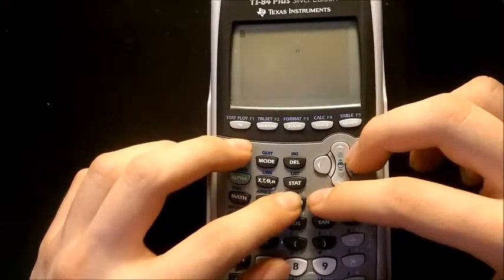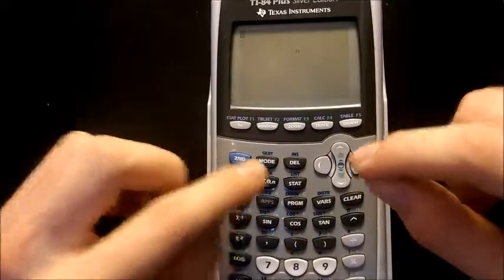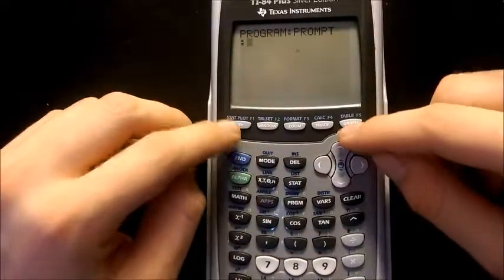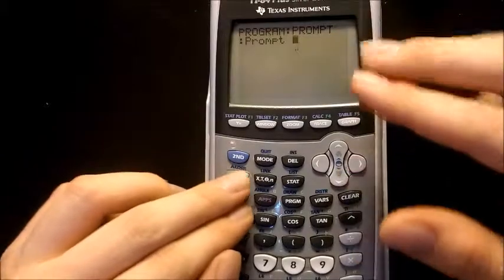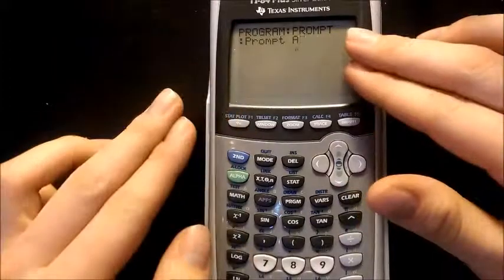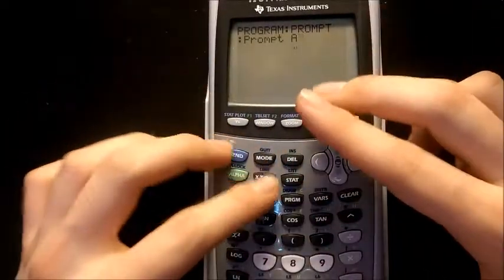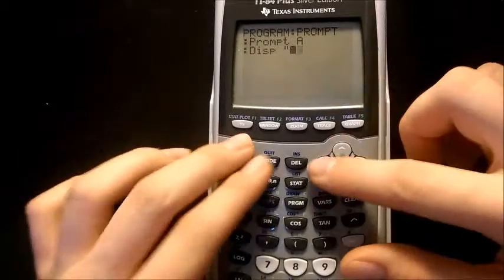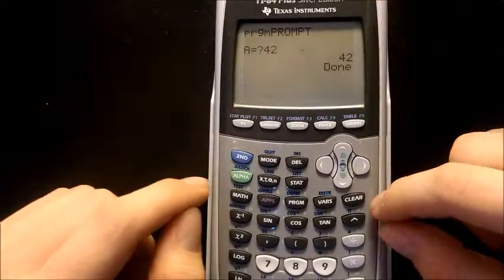Prompt Command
Ti Basic- The Prompt command is used to Prompt the user for a variable.